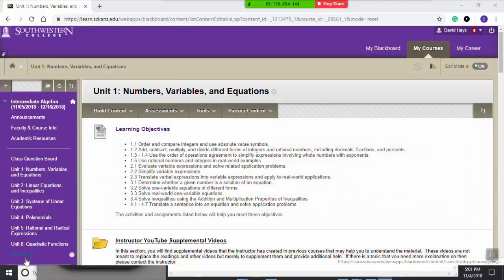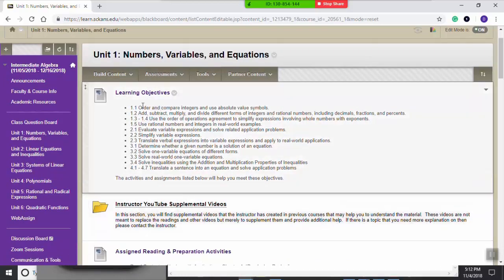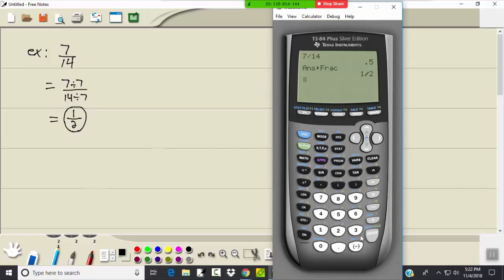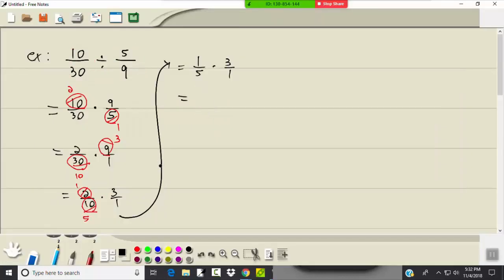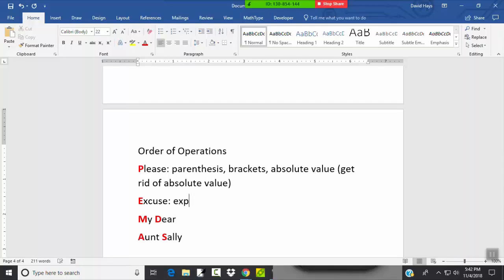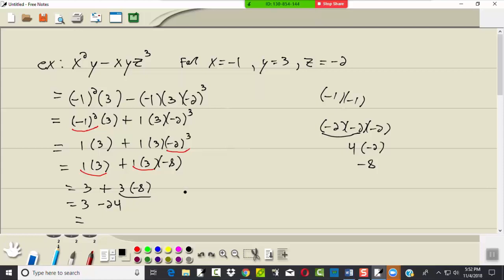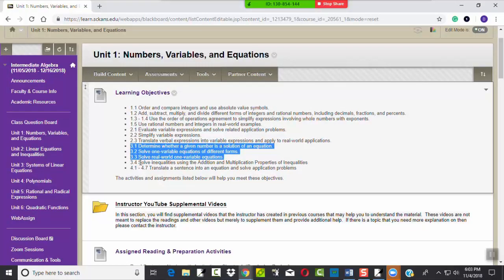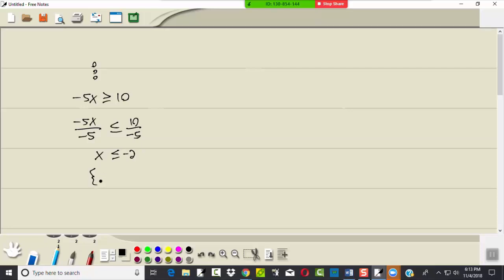Algebra - Direct Instruction - 11/4/2018